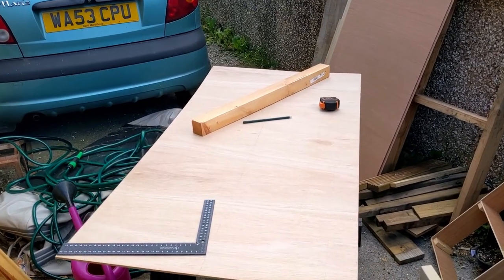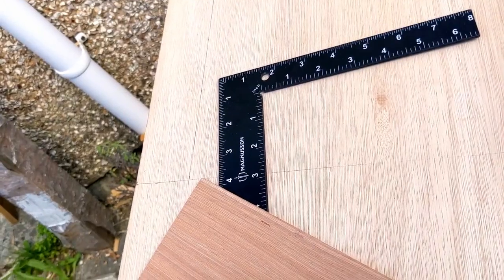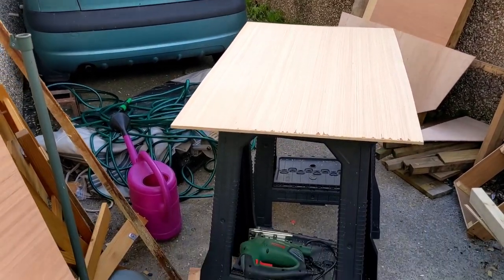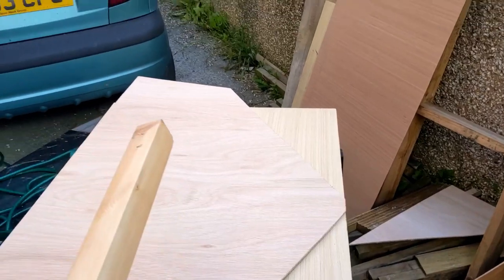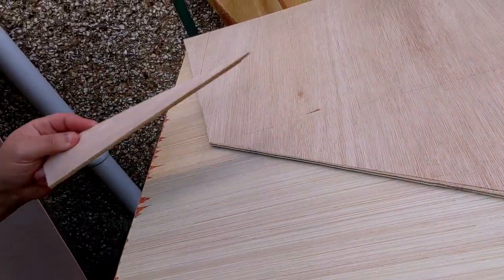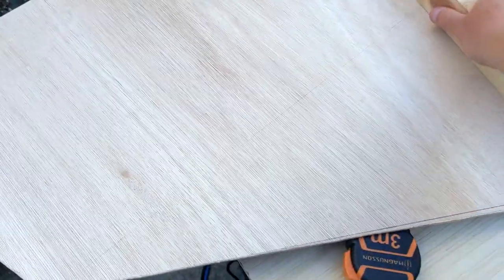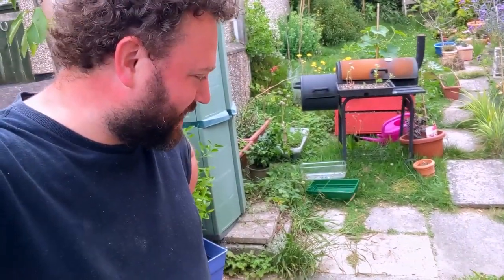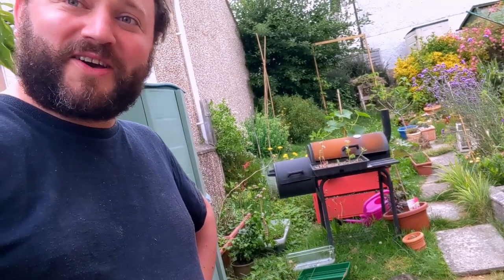Planning and Measuring (Building Florence 1)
Building a 7ft Sailing Dinghy for £100

I'm just starting out on this adventure, documenting it as I go. Please forgive the dodgy camera work!